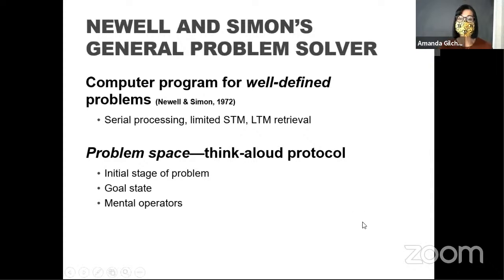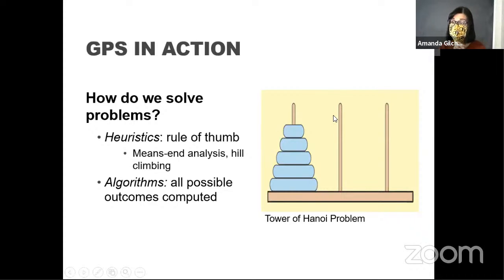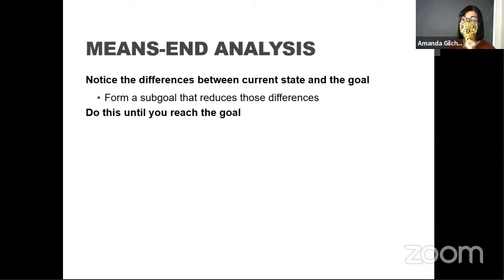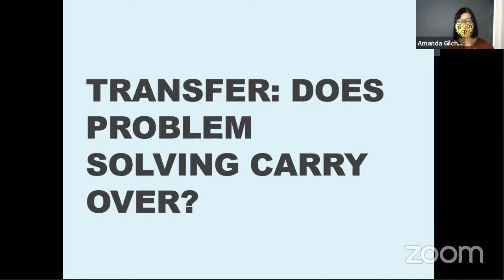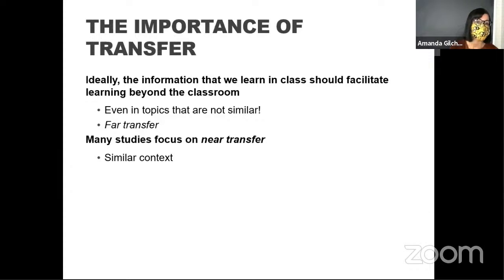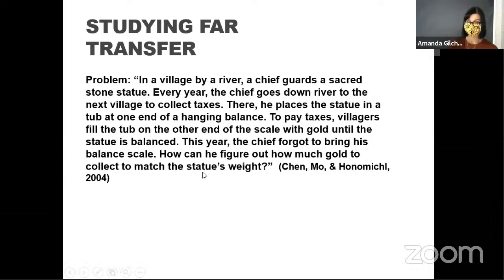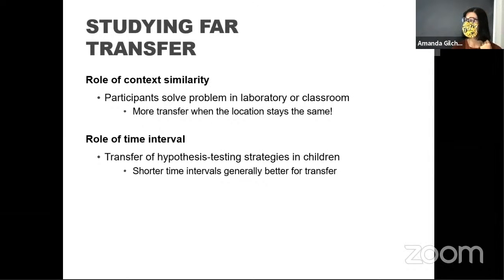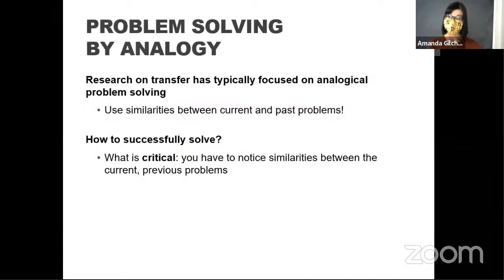PSY 240: Cognitive Psychology Livestream 11/4